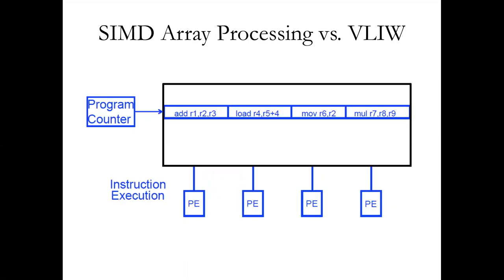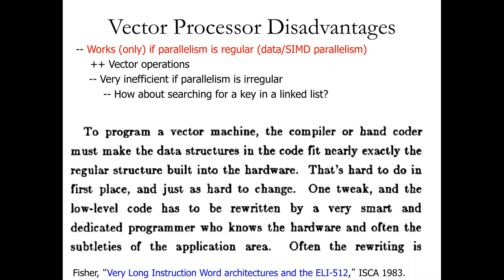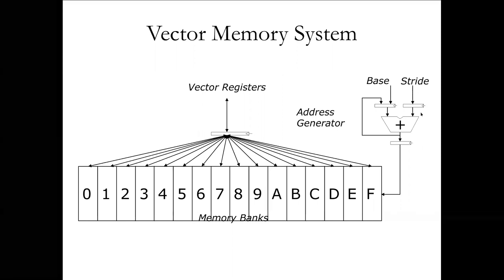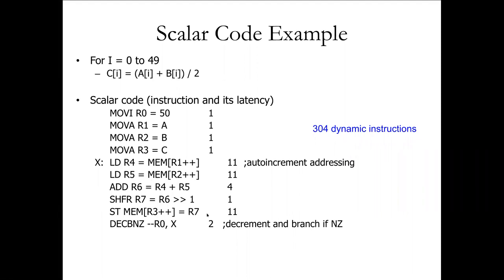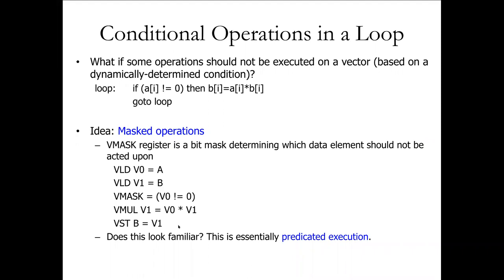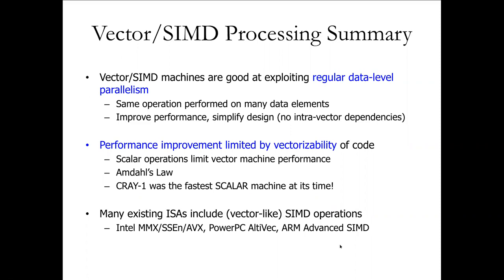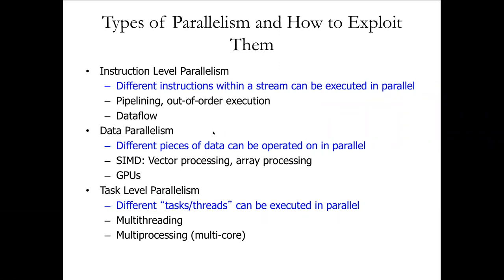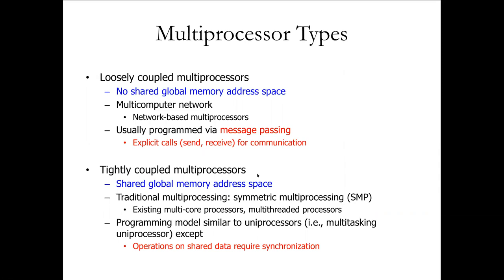Advanced Computer Architecture S21 - Lecture 22